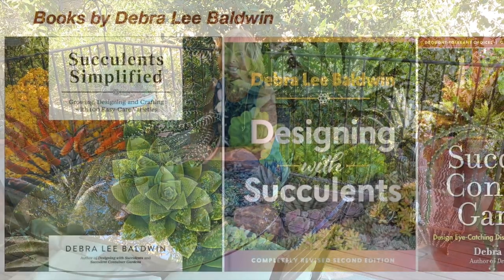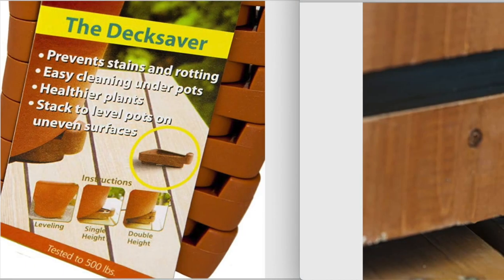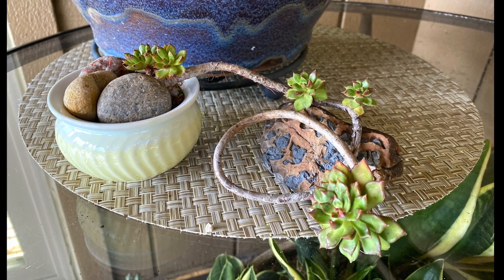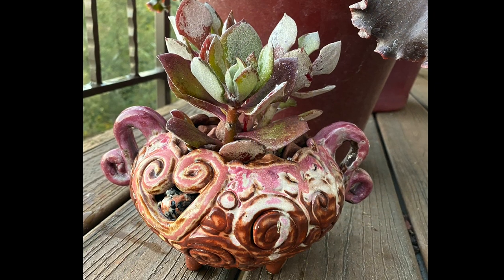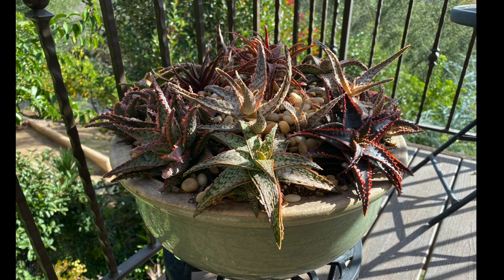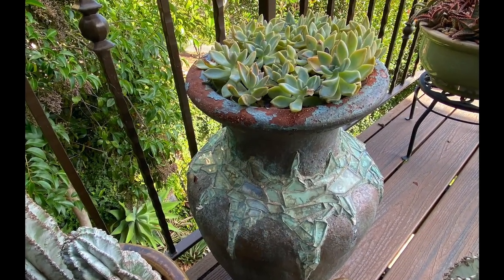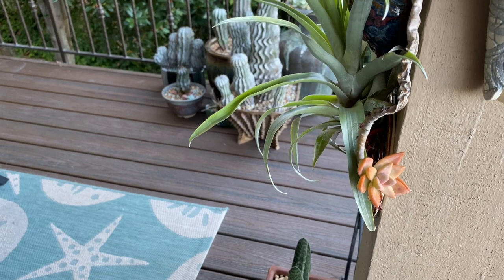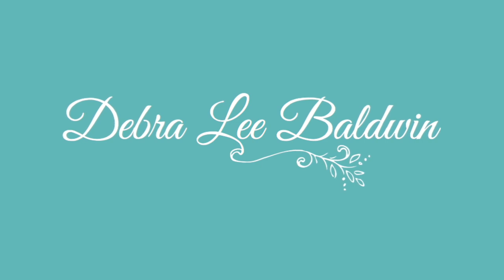Debra's 70-Succulent Potted Deck Collection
From Debra Lee Baldwin, bestselling author of Succulent Container Gardens: "In this new video you'll see how I display my own treasured succulents in pots that present them perfectly.  You'll discover how to select containers for your succulent collection, group them on your deck or patio, utilize sight lines and focal points, keep prized plants healthy, and present them so guests do a double-take."

--Debra's video on how to plant an echeveria garden in pots

--Others who sell (or have sold) at Cactus & Succulent Society Shows.